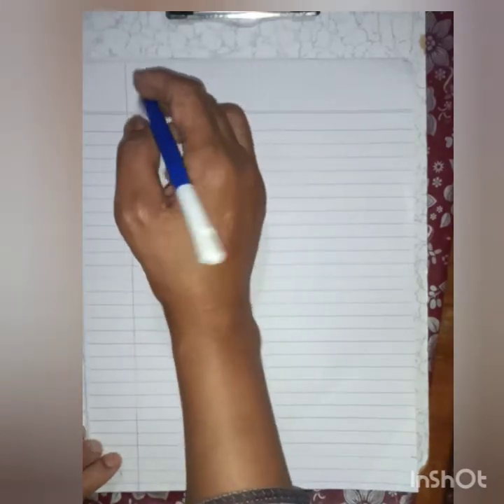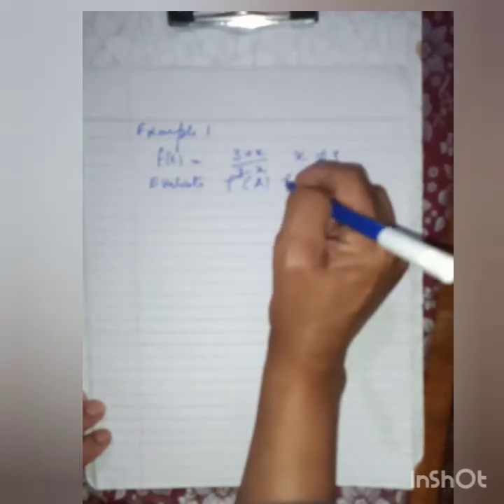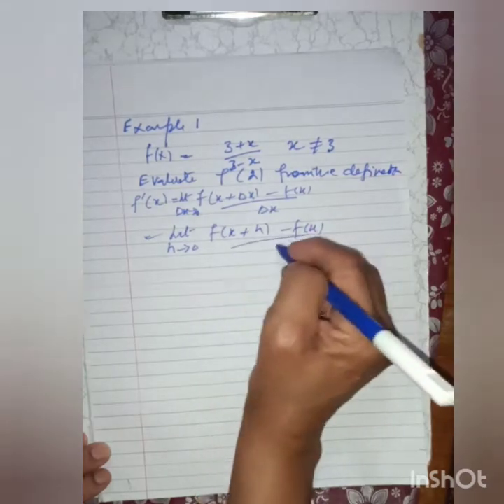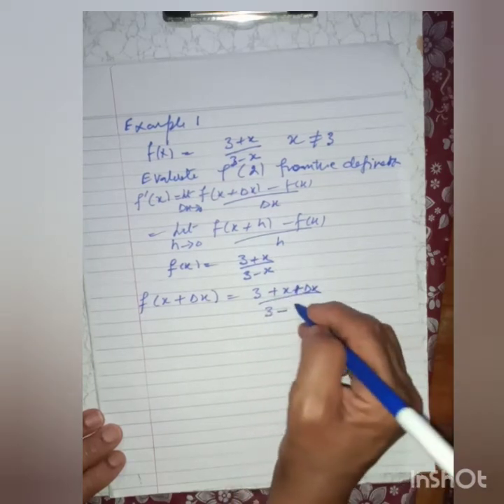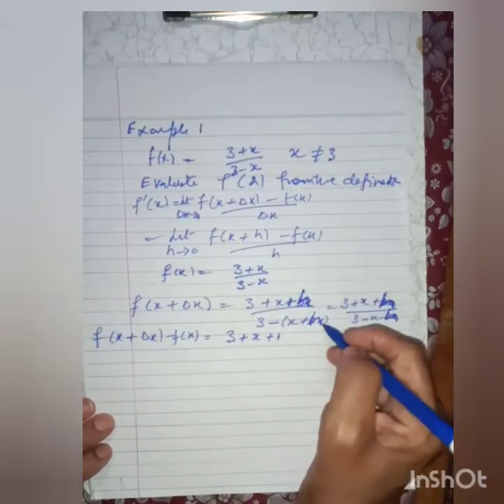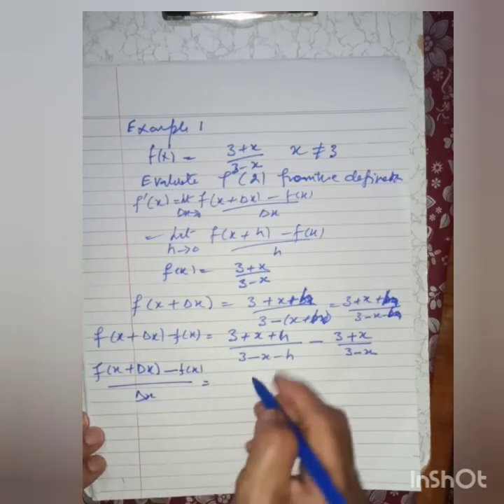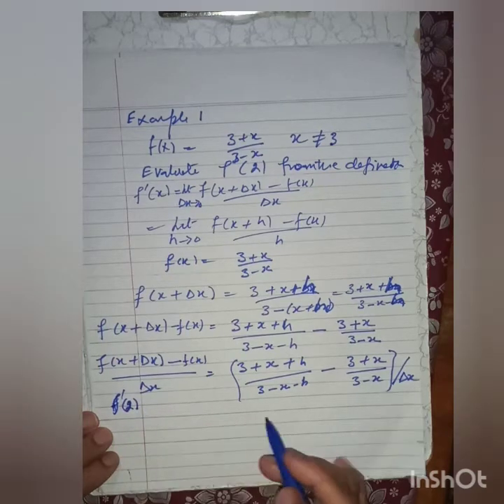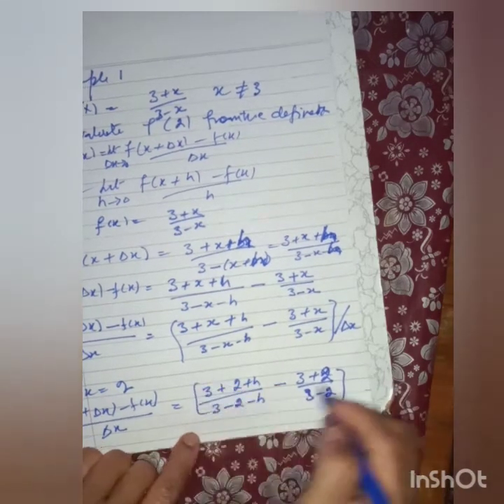Lecture 11 Derivatives (Examples) GU